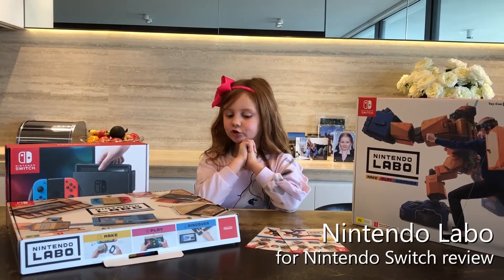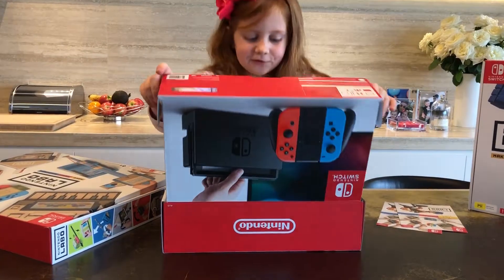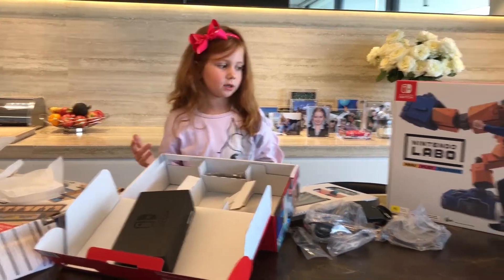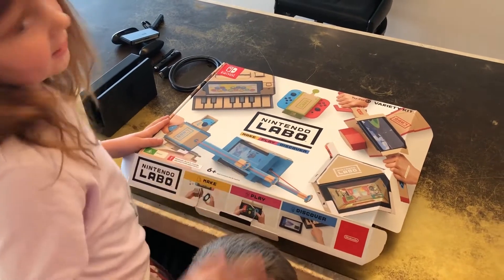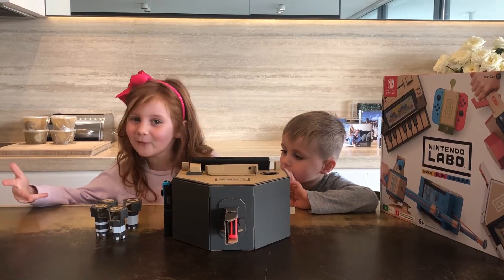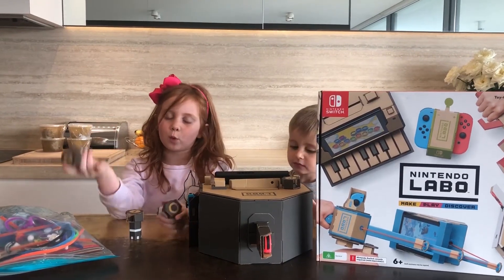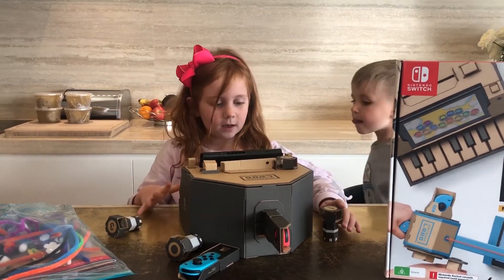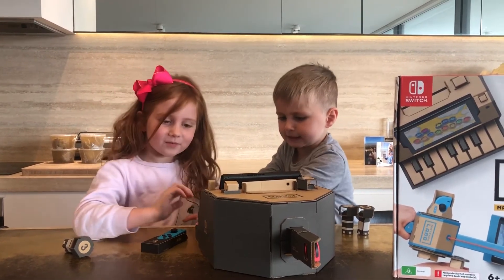Pixie & Hunter Review the Nintendo Labo for Nintendo Switch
Watch how Pixie (and Hunter) make, play & discover with Nintendo Labo. They had so much fun putting this together and watching it come to life!